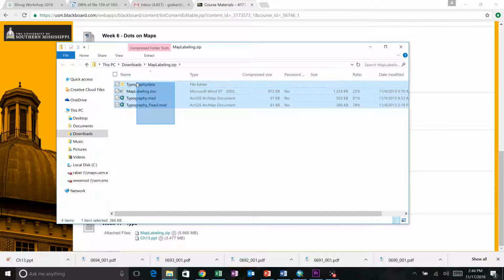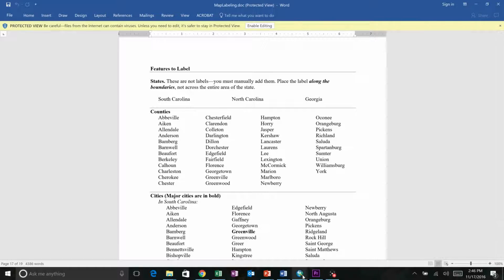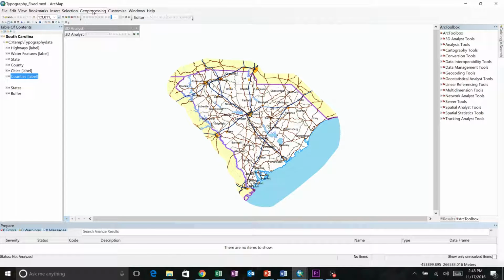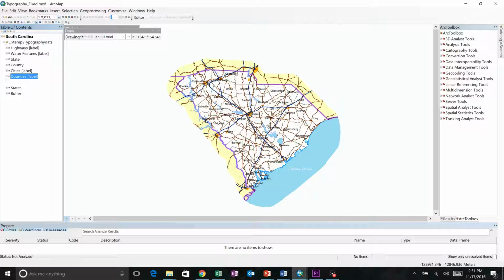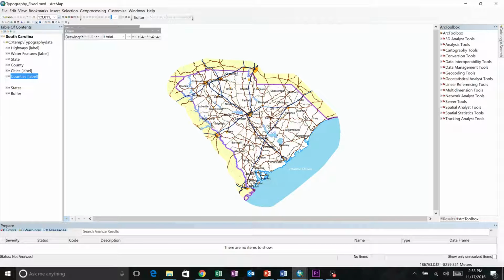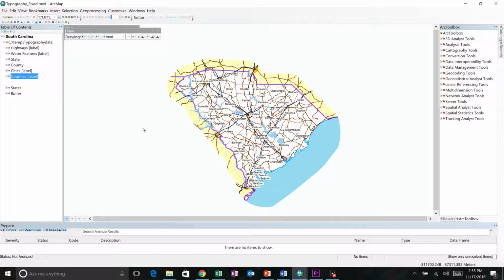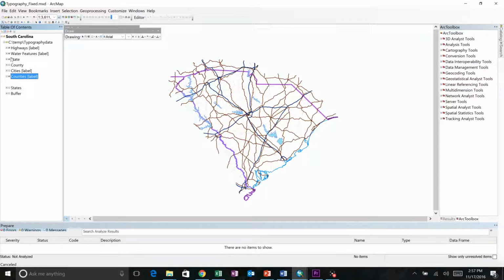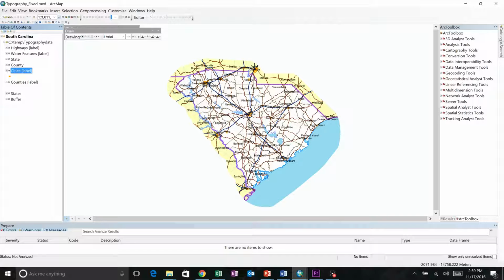GHY 210 Week 11 Lab